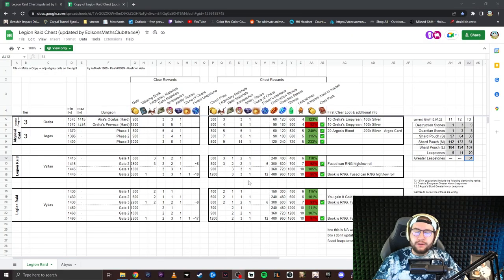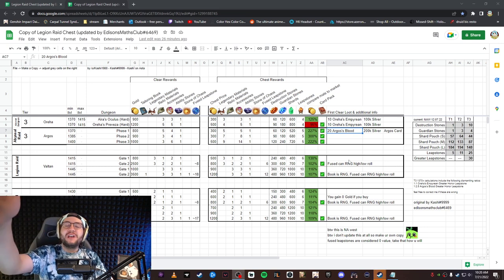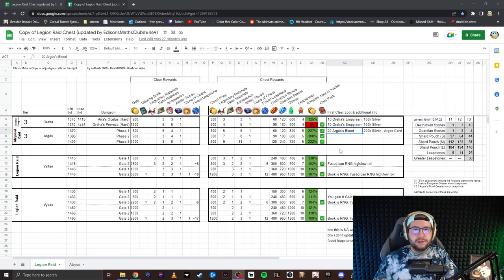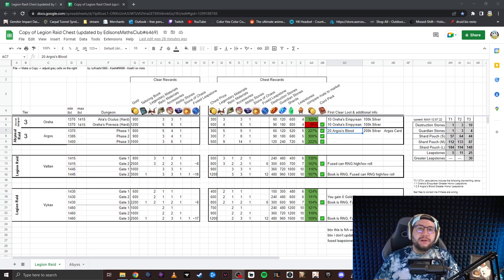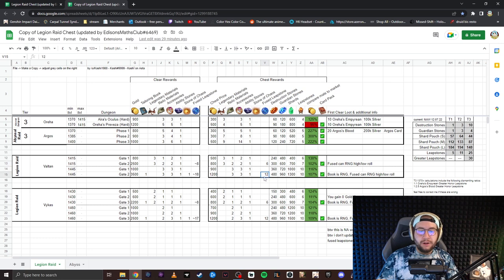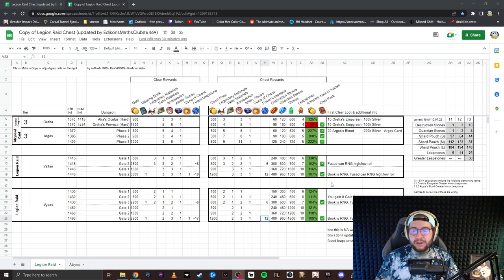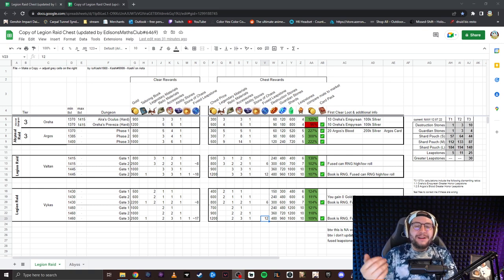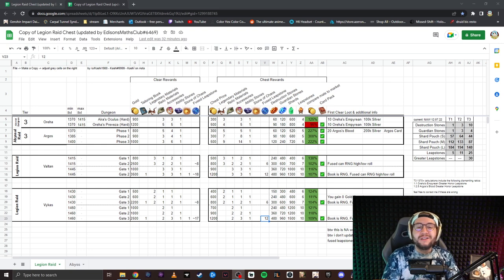When to Stop Buying Your Vykas, Valtan & Argos Chests on Your Characters in Lost Ark!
Hope this was helpful and you all enjoyed it! Be sure to check me out on Twitch and join the community Discord!